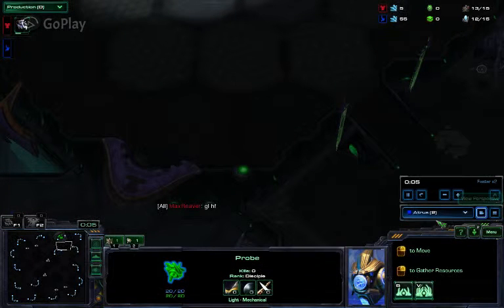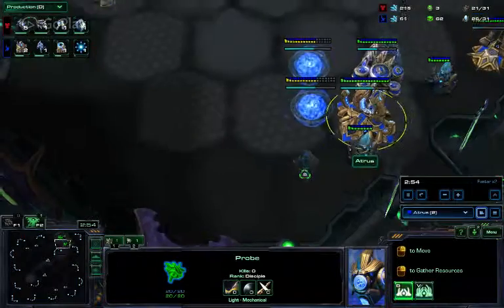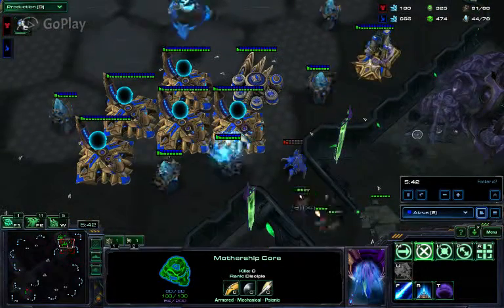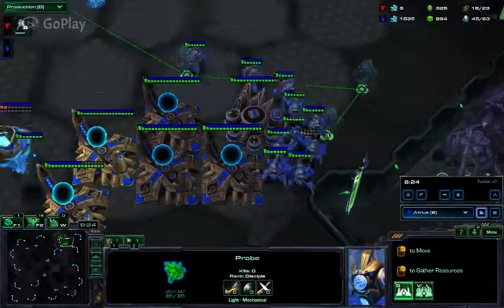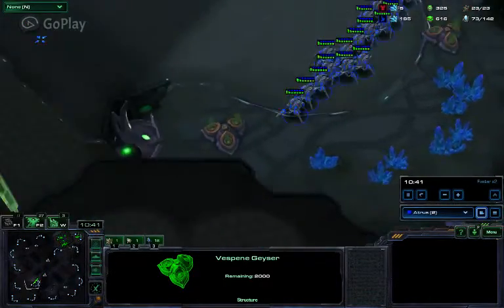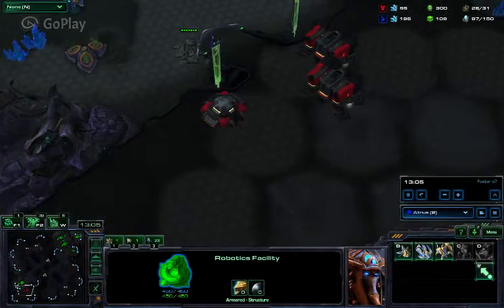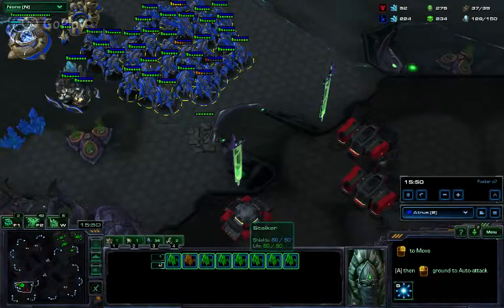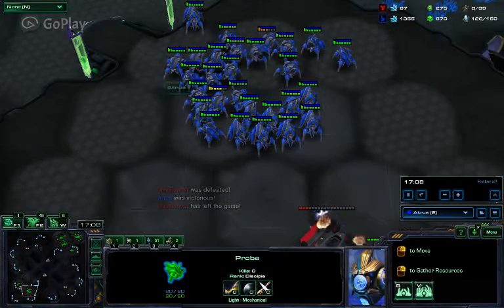Starcraft 2: Legacy of the Void Bio Ball bounced!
I've been having problems against the current terran bio ball. So in this match I tried something new. MASS STALKERS! stick around to see the conclusion of this match and how my idea worked.